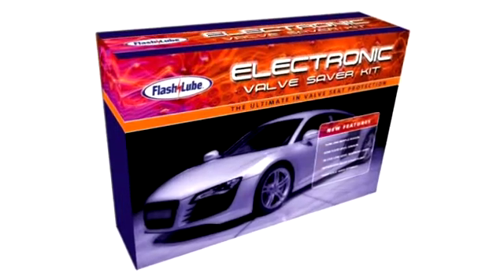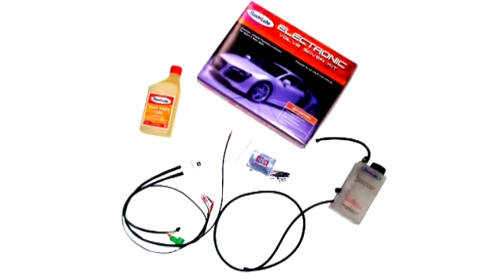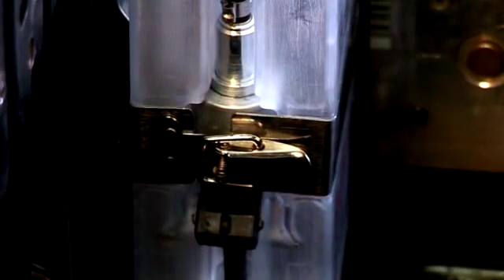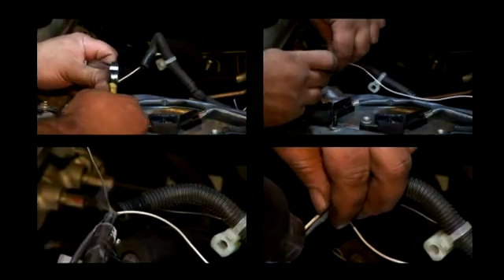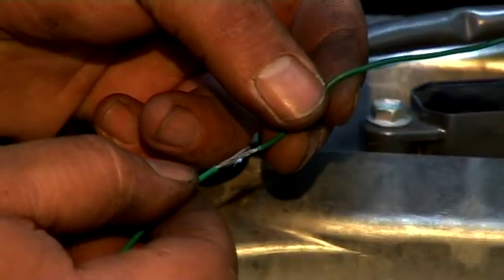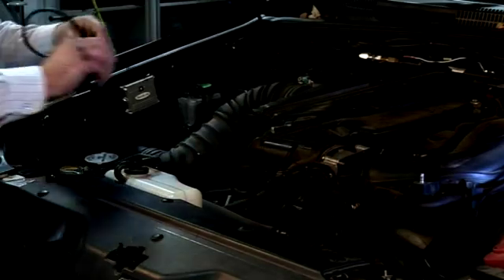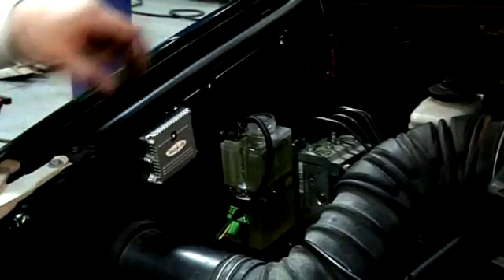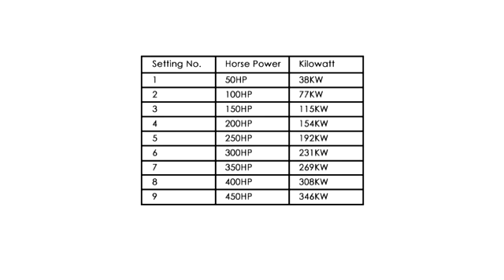Flashlube Electronic Valve Saver Kit | OchranaMotoru.cz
Flashlube Electronic Valve Saver Kit je nezbytný pro všechna vozidla na LPG a CNG. Elektronický pomocník sám nastavuje regulační šroub, a tím odpadá potřeba ručního nastavování. Elektronická kontrolní jednotka může být přednastavená na správný tok pro daný typ auta. Tato nová vylepšená souprava obsahuje i senzor na určení množství maziva (Valve Saver Fluid). Varovné světlo, které může být umístěné na palubní desce, vás upozorní na potřebu doplnit mazivo v lahvi. Integrovaná více stupňová pumpa zabezpečuje konstantní přítok maziva při jakýchkoliv podmínkách vozidla. Více na

The Flashlube Electronic Valve Saver Kit is essential for all LPG and CNG driven vehicles.
The kit installed in a LPG or CNG powered car, automatically injects Valve Saver Fluid in the fuel system of the engine. The Valve Saver Fluid protects the valves and valve seats from excessive recession and harmful carbon and glaze deposits. It lubricates the upper cylinder area, cleans the injectors and can be applied as a lead replacement as well. Therefore, excessive recession of the fuel system of your car will be avoided.
As the name could already tell you, the adjusting screw of the Electronic Valve Saver Kit does not need to be regulated manually. The Electronic Control Unit can be pre-set at the correct flow for a specific type of car. Also, this new and innovative kit contains a Flashlube Fluid level sensor. Through a LED warning light which can be placed on the dashboard, you learn whether the bottle is starting to run empty and therefore needs a refill.

Flashlube Electronic Valve Saver Kit je nezbytný pro všechna vozidla na LPG a CNG.
Flashlube Electronic Valve Saver Kit sám nastavuje regulační šroub, a tím odpadá potřeba ručního nastavování. Elektronická kontrolní jednotka může být přednastavená na správný tok pro daný typ auta. Tato nová vylepšená souprava obsahuje i senzor na určení množství maziva (Valve Saver Fluid). Varovné světlo, které může být umístěné na palubní desce, vás upozorní na potřebu doplnit mazivo v lahvi.
Integrovaná více stupňová pumpa zabezpečuje konstantní přítok maziva při jakýchkoliv podmínkách vozidla.